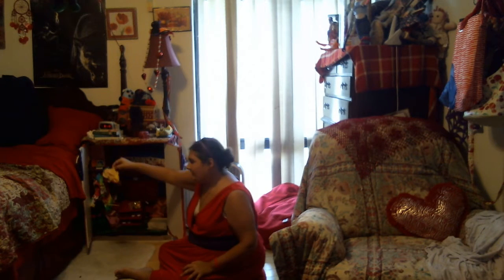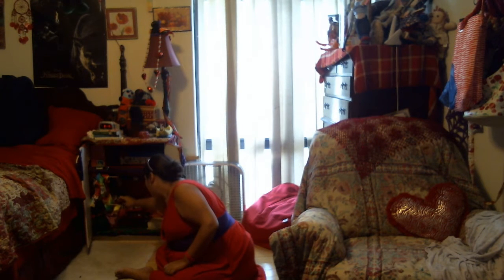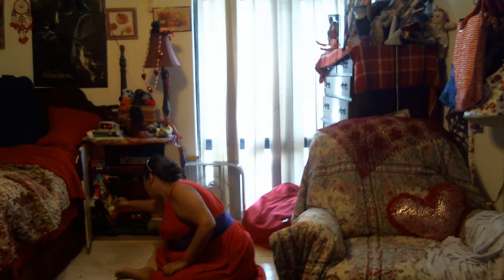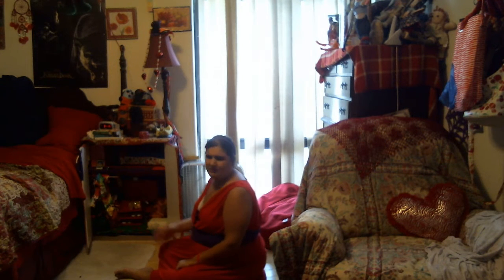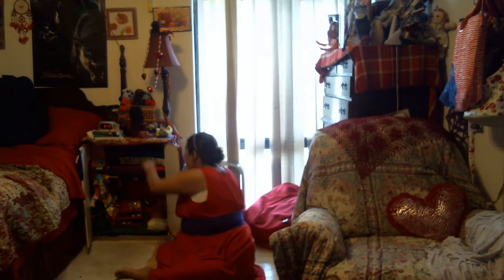raven.carry.g update on her home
yes it her home sweet home